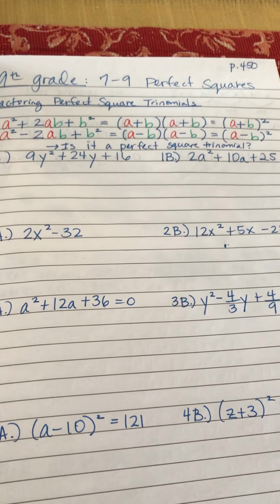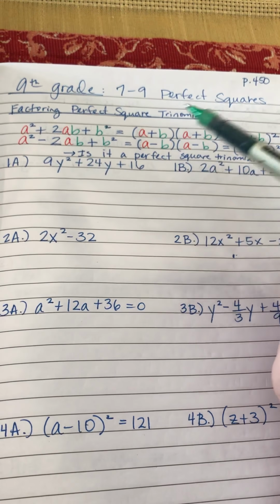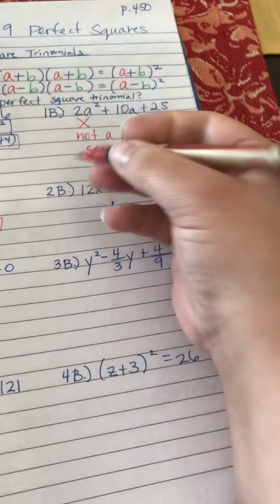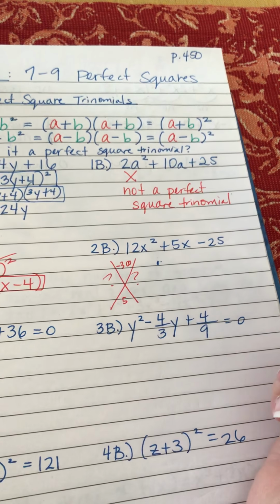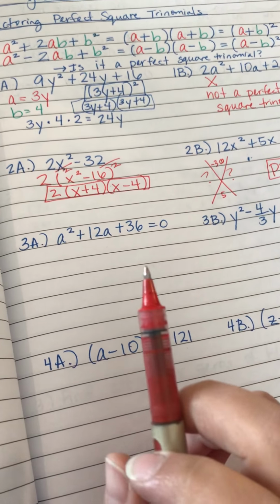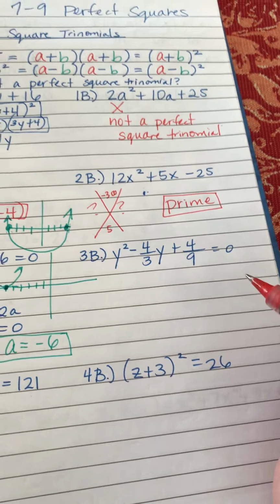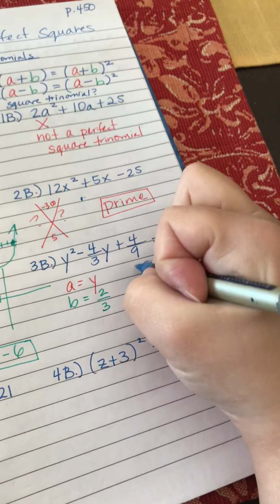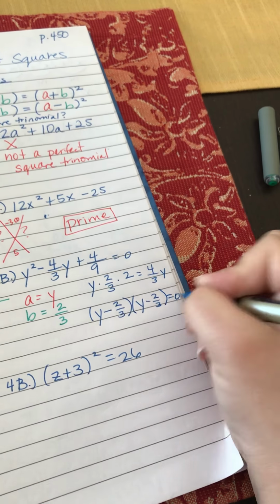9th grade: 7-9 perfect square trinomials